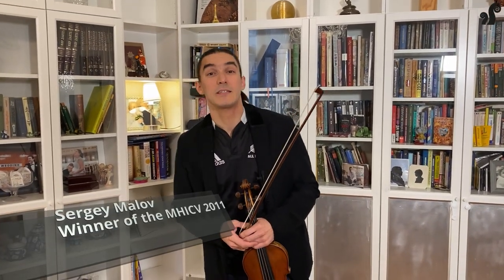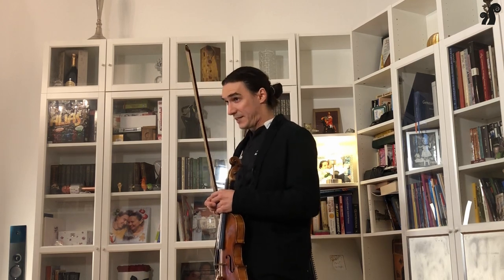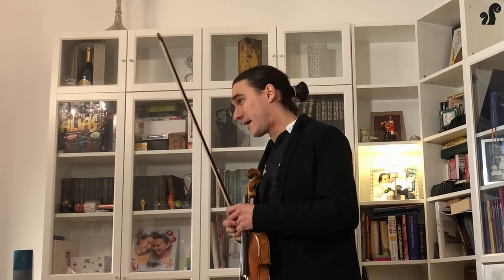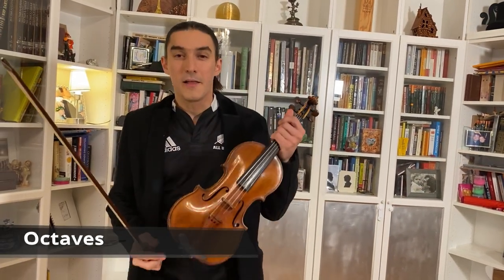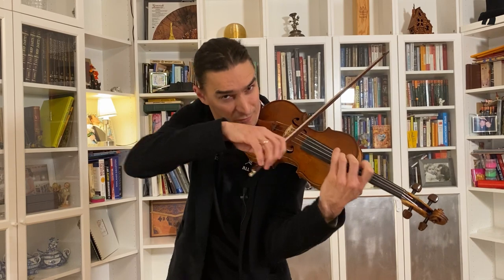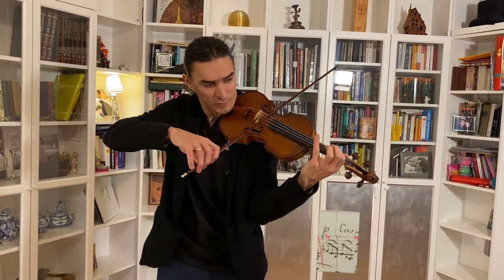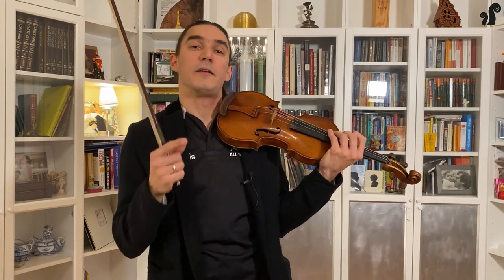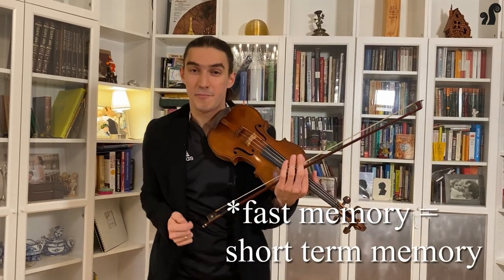Guided Violin Practice Sergey Malov Mendelssohn Violin Concerto Exposition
Here´s my first experience on making a tutorial, shooting it and editing all by myself. Inspired by Anton Ptushkin.
Commissioned by the Michel Hill International Violin Competition.
I hope you´ll find it. and if you find it, you find it useful.

Winners of the Michael Hill International Violin Competition (New Zealand) guide students through key violin repertoire. Watch and learn from Sergey Malov (winner of the 2011 competition) who speaks 6 languages including English  as he talks about bow distribution, how he approaches those tricky octave passages, and more.